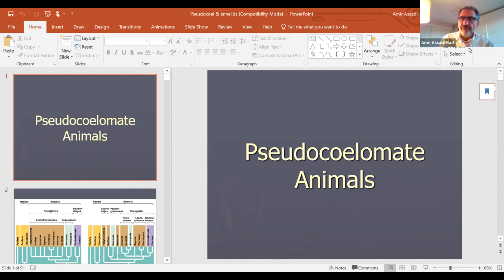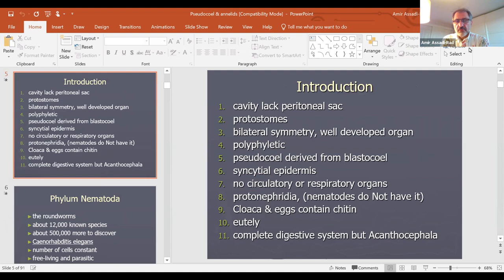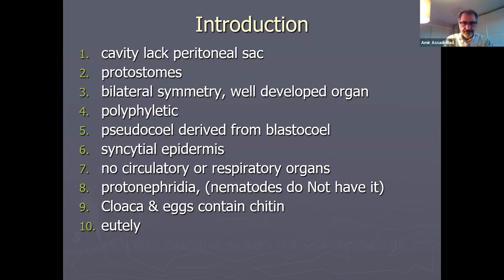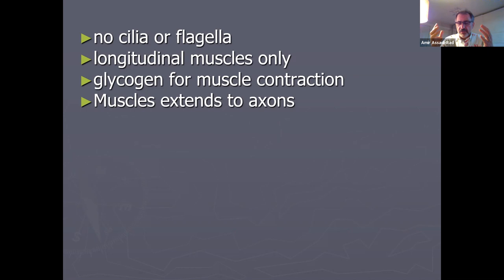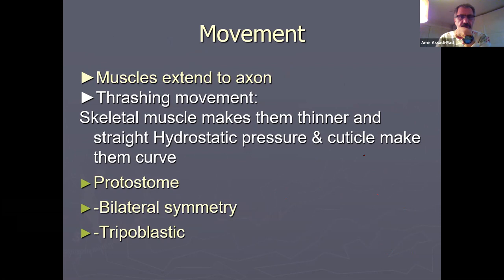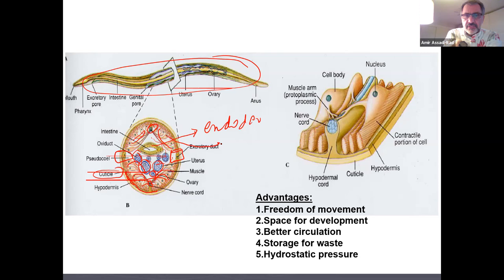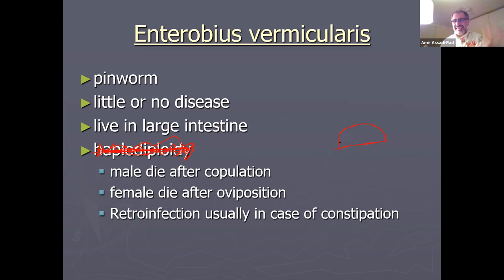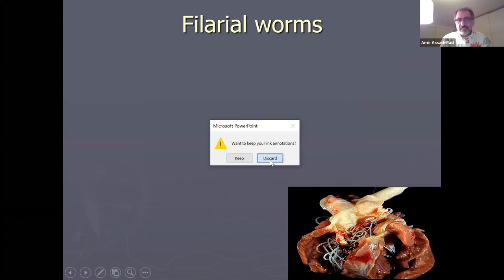Amir Bio 2 Pseudocoeloamtes I